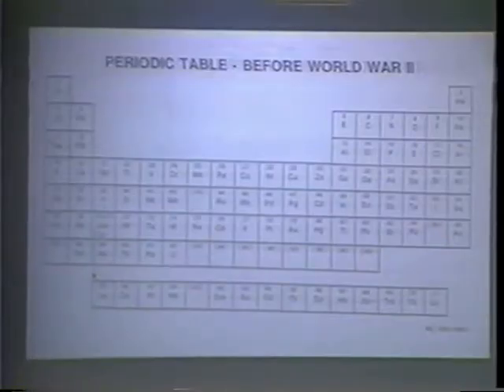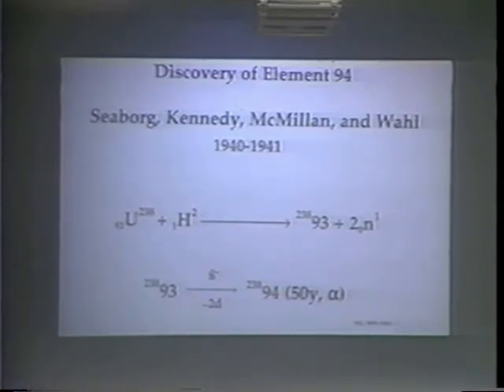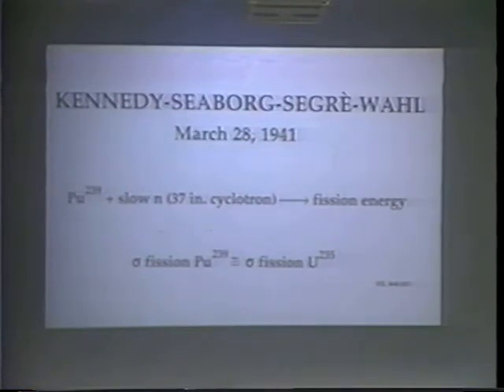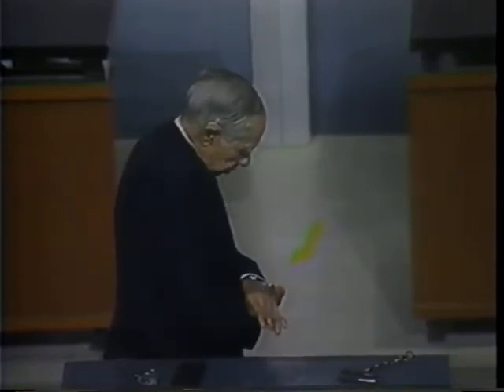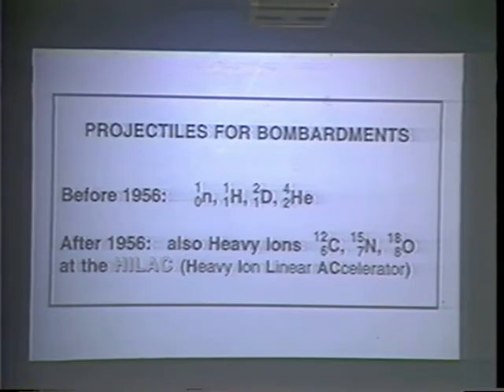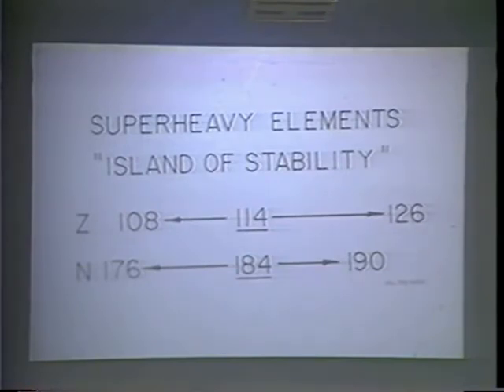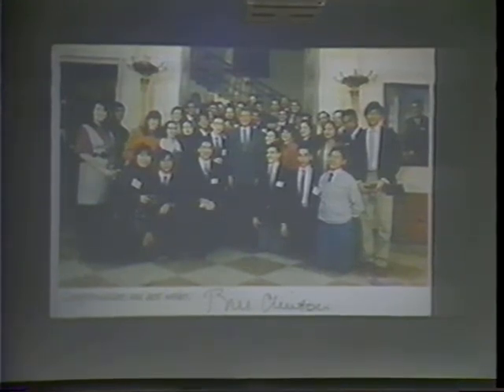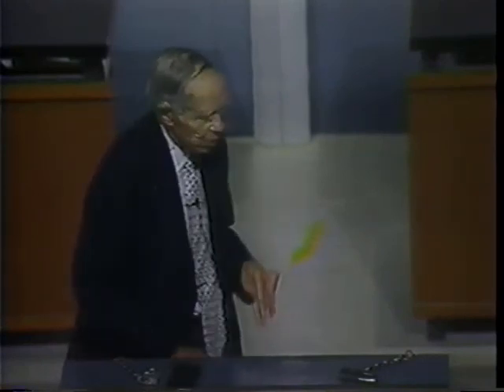Glenn Seaborg Lecture on the Elements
Glenn T. Seaborg presents a lecture on the periodic table and the discovery of the many of the heavy elements at a Chemistry 1A lecture at UC Berkeley in 1990